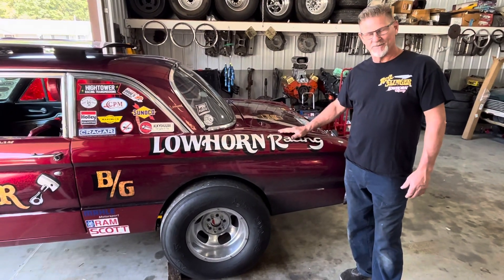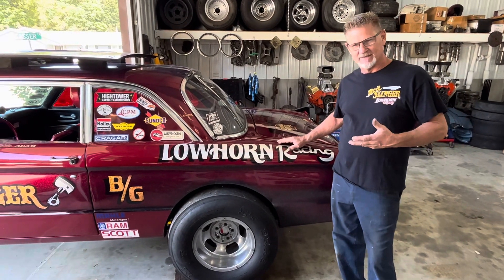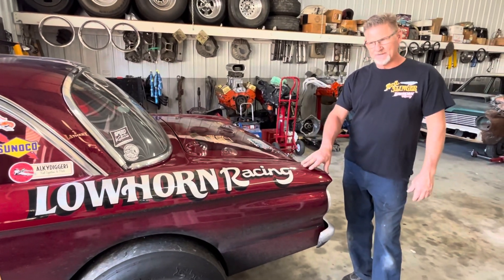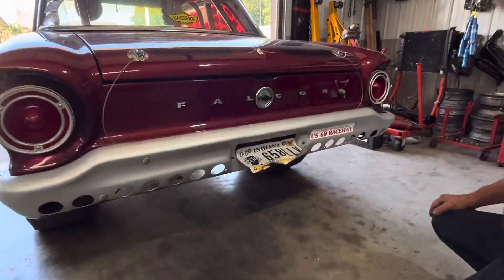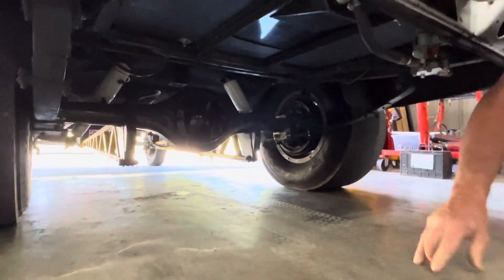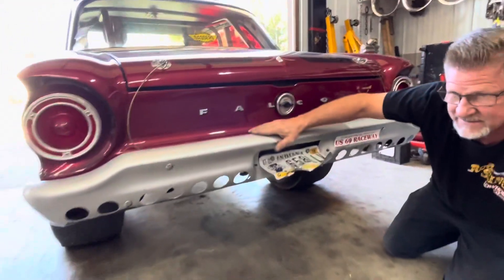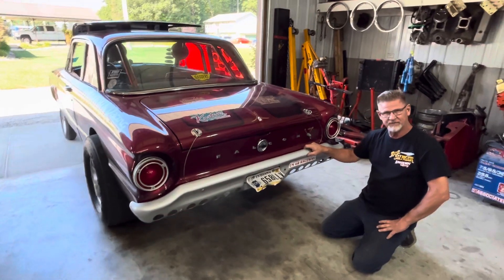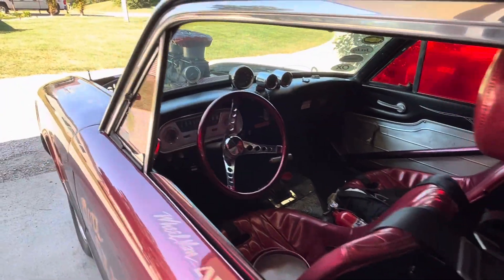How does the Rodslinger Falcon do a wheelie? The “Wrench” explains it all.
The Wrench behind Rodslinger aka “Magic” Mike Lowhorn explaining the high tech shocks that takes the falcon from launch, to the moon. “If the Rods ain’t Flyin, you ain’t Tryin”